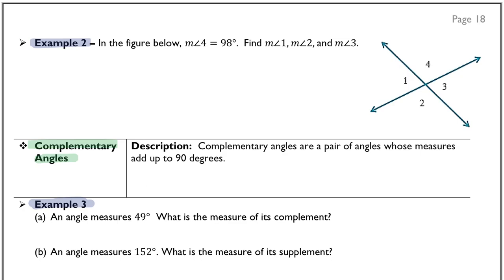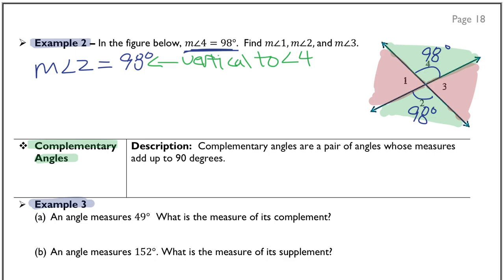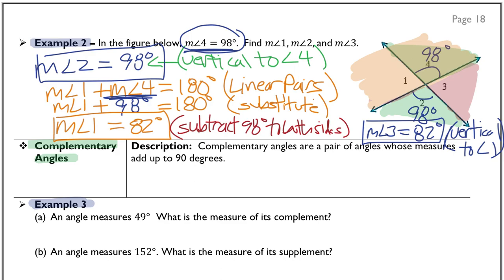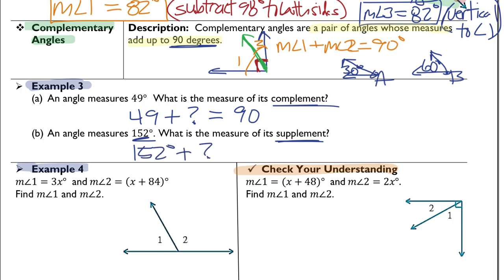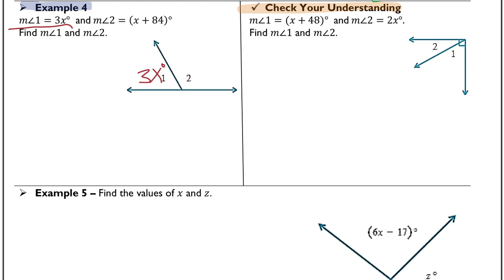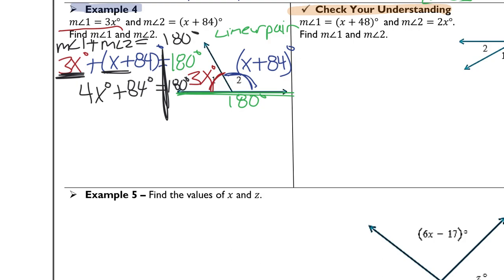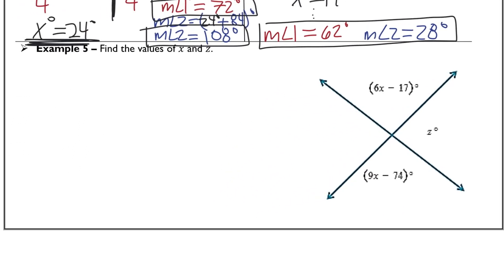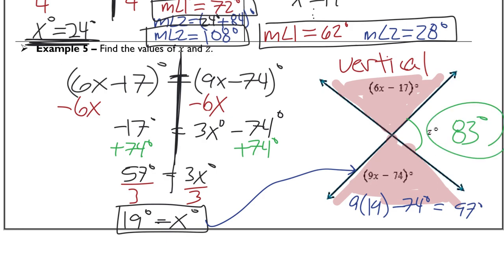1.5 Angle Relationships Side 2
Unlock the secrets of special angle pairs in this comprehensive guide! Learn how to identify and use adjacent angles, linear pairs, vertical angles, supplementary angles, and complementary angles. This video breaks down each type, providing clear explanations and examples to help you master these essential geometric concepts. Perfect for students and geometry enthusiasts alike!